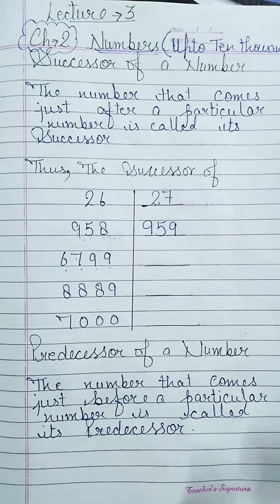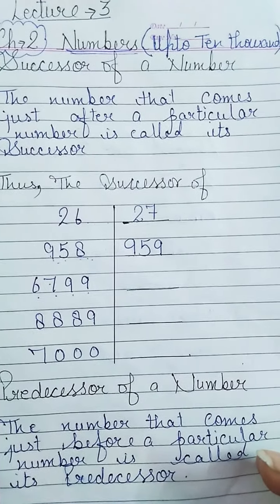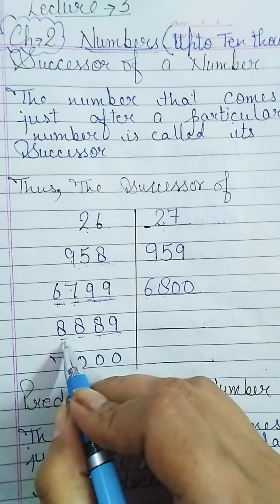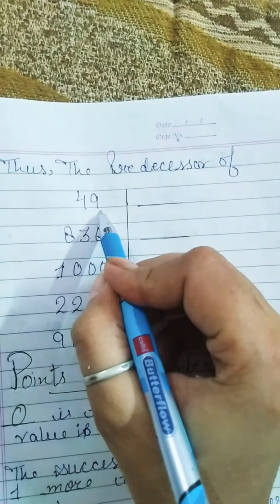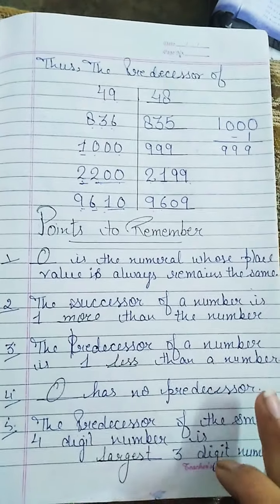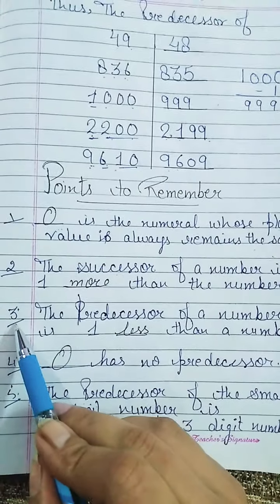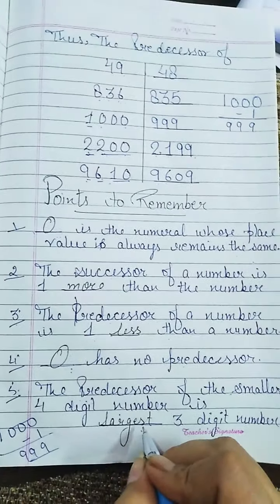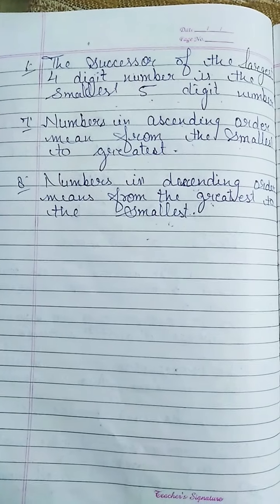Successor and Predecessor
Detailed explanation of Successor and Predecessor of numbers